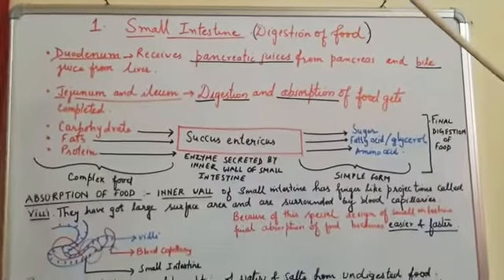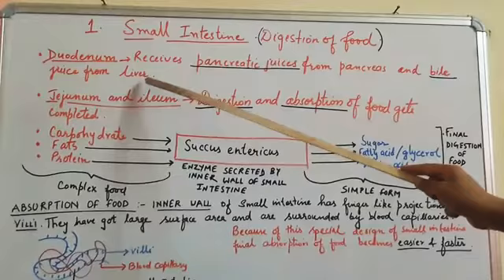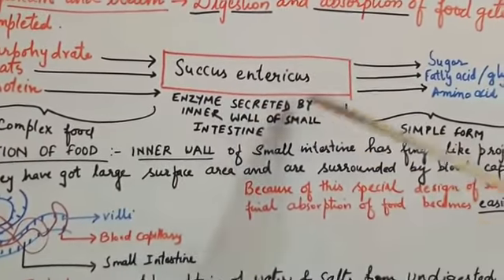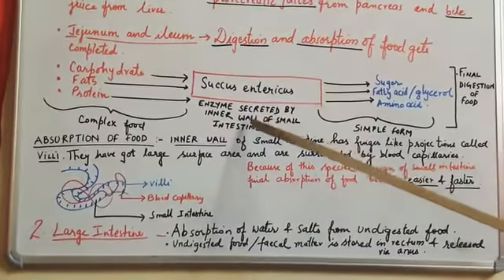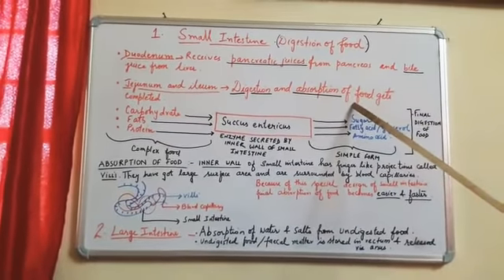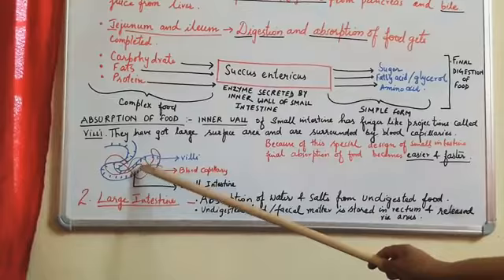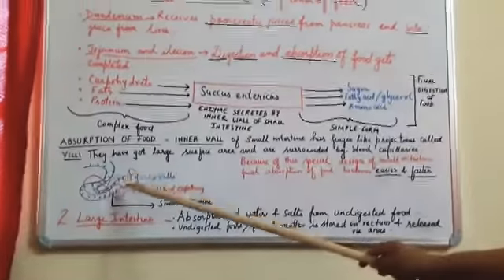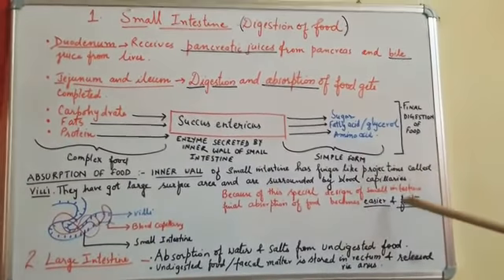X LIFE PROCESSES part 5